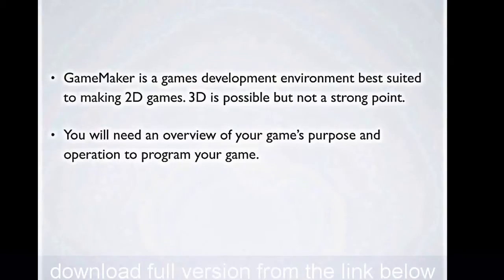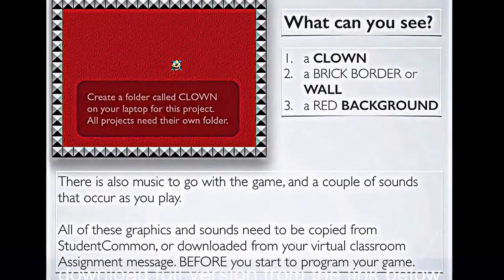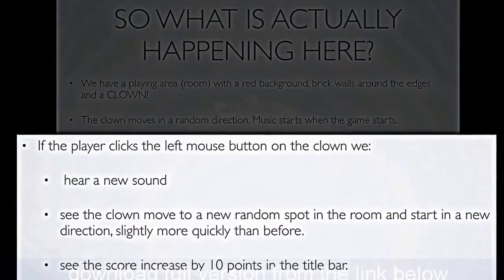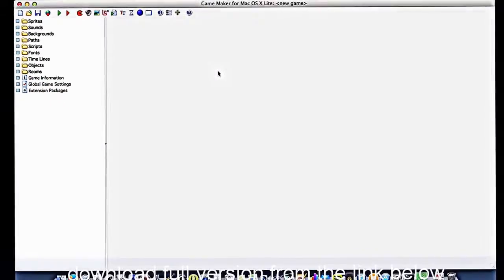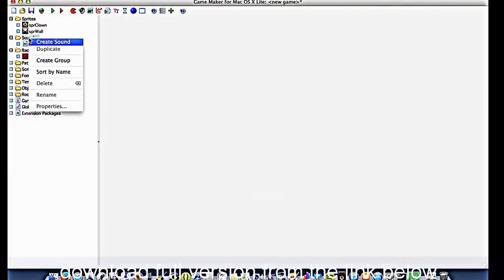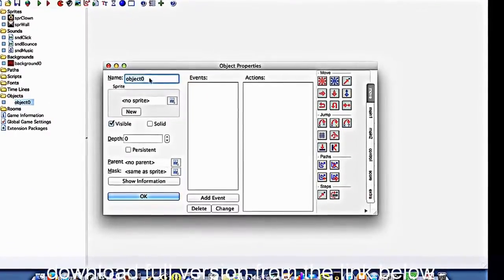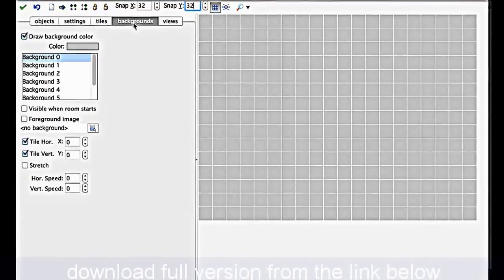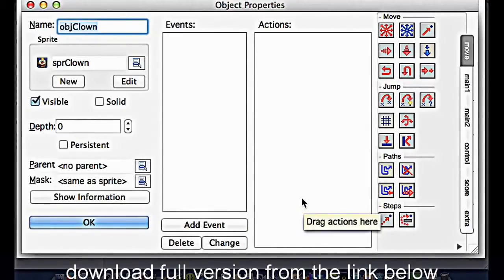How to Build iOS & Android Apps Without Coding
GameMaker: Studio caters to entry-level novices and seasoned game development professionals equally, allowing them to create cross-platform games in record time and at a fraction of the cost! In addition to making games development 80 percent faster than coding for native languages, developers can create fully functional prototypes in just a few hours, and a full game in just a matter of weeks